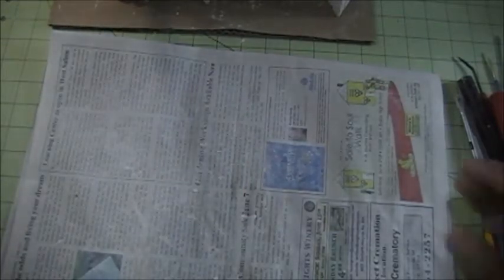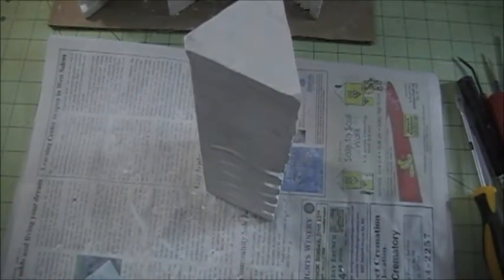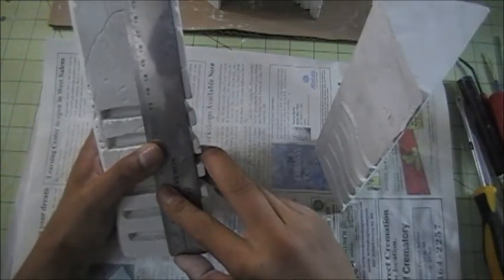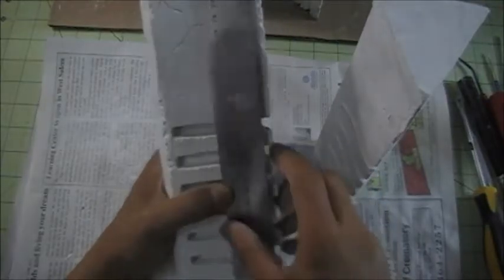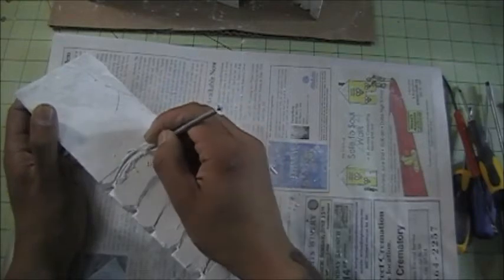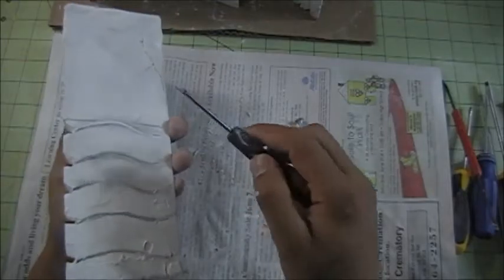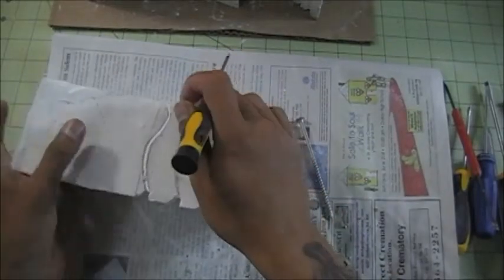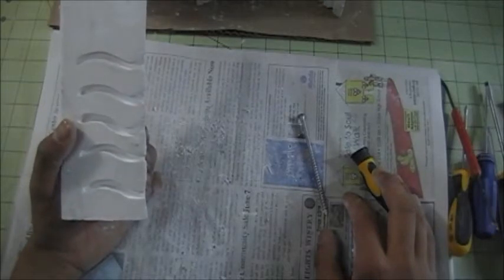Fifth Element Stones Project: Carving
Hi everyone. Here is my second video in my Fifth Element Stones project. In this video, I describe how I carve the symbols into the plaster of paris casts.